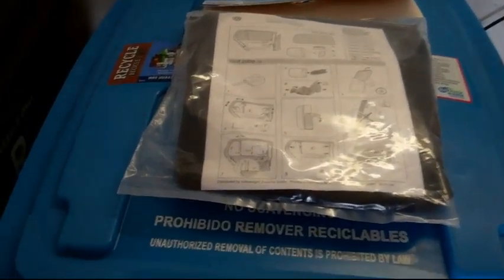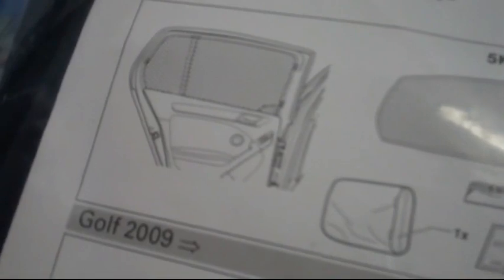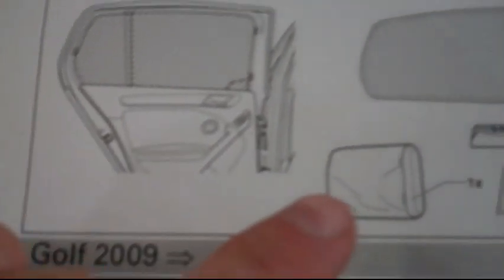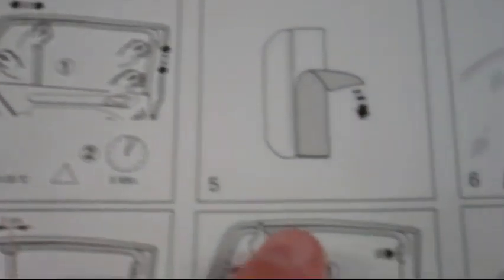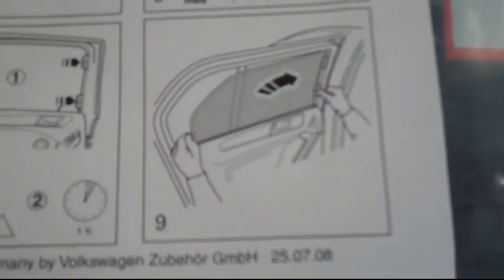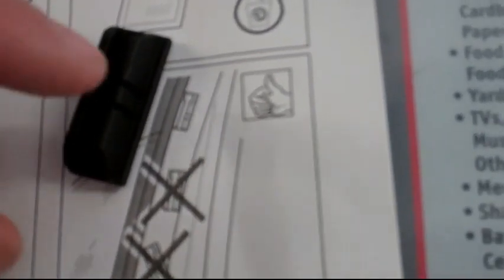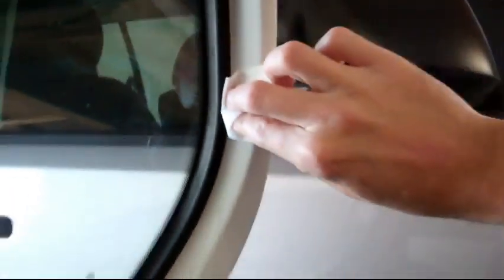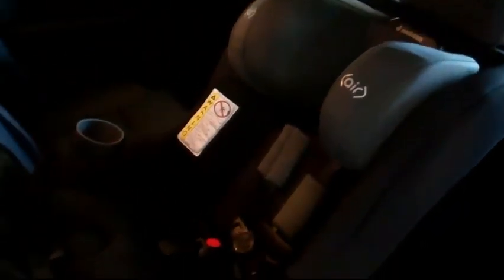2011 VW GTI: Episode 15 Vlog: Installing VW rear door sun shades (4 door only)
How to install rear window sun shades on a 2011 VW GTI

Other YouTube channels:
TheLastHumanOnEarth
LastHumansTech